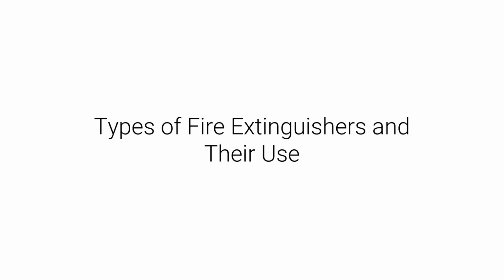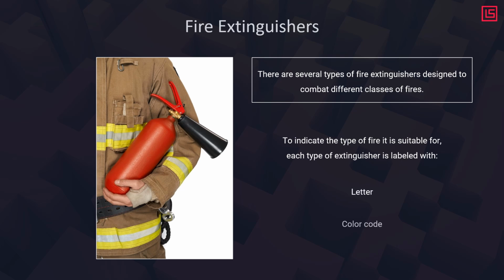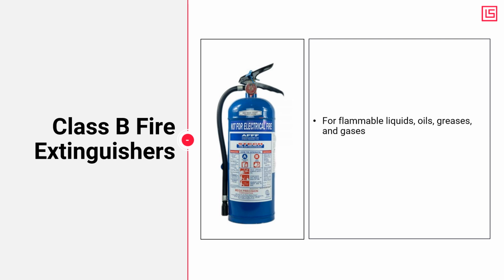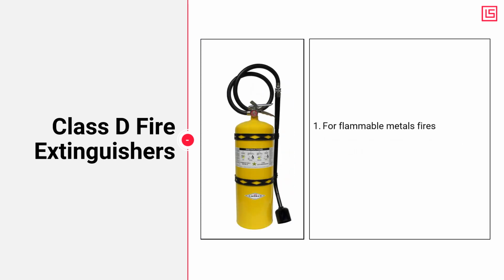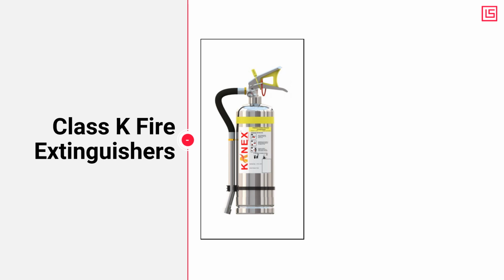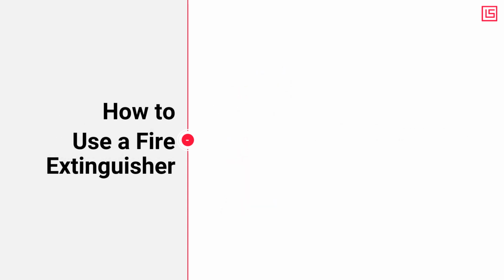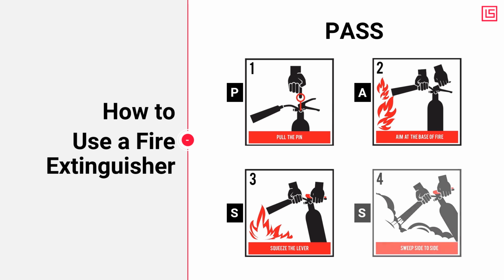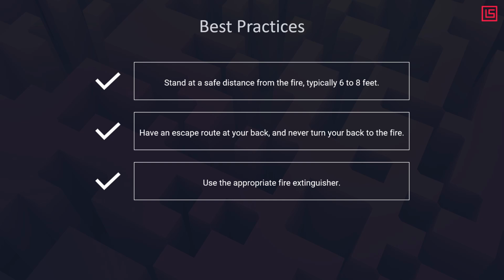Fire Safety 101: Know Your Extinguishers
Don't get caught in a fiery situation unprepared! Learn to identify different types of fires and the correct extinguishers to use. From Class A to Class K, discover how to protect yourself and others in case of emergency. Master the PASS method and stay safe!

Knowledge is power, especially when it comes to fire safety! Watch now and become a fire safety hero.